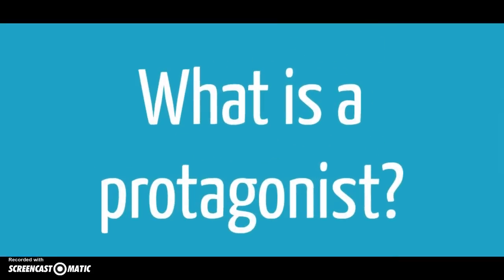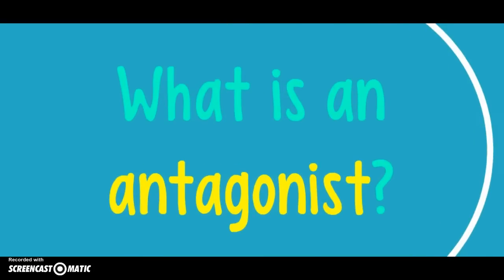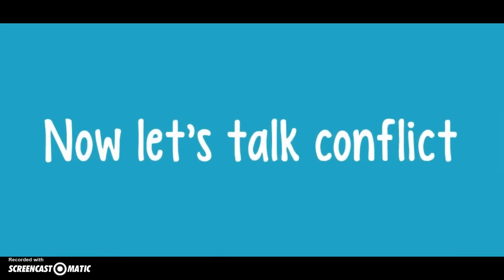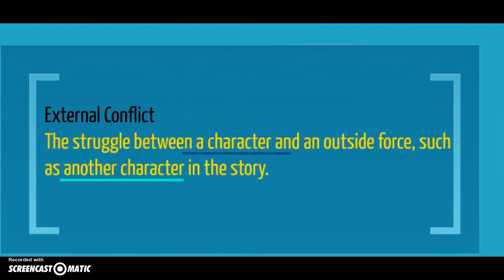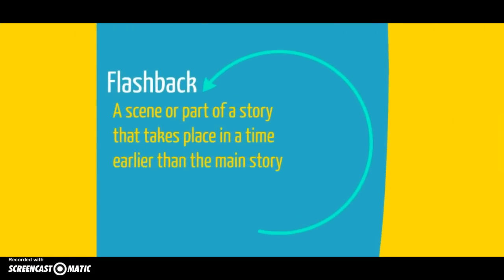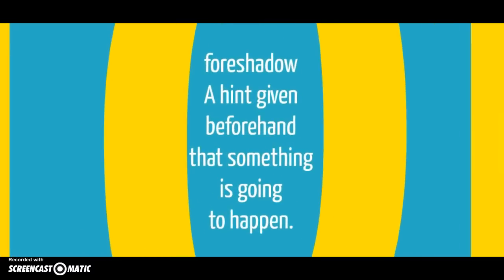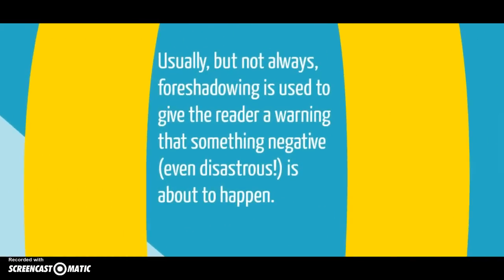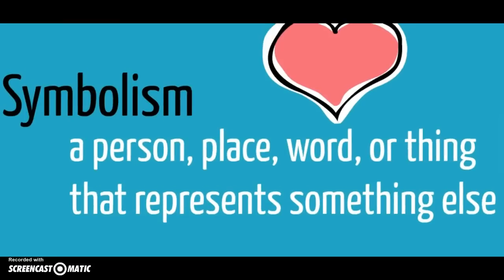Elements of Fiction